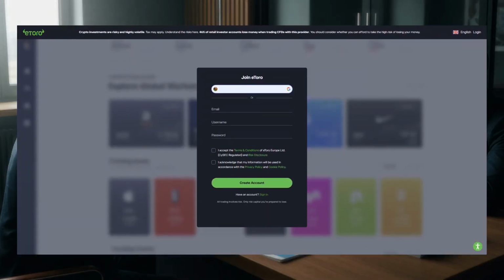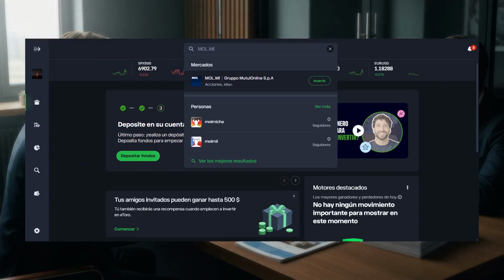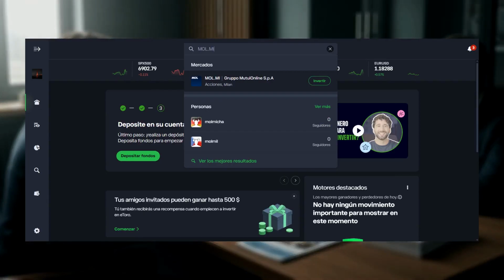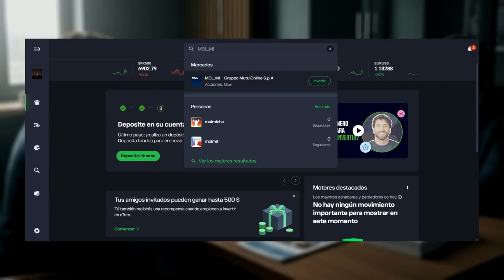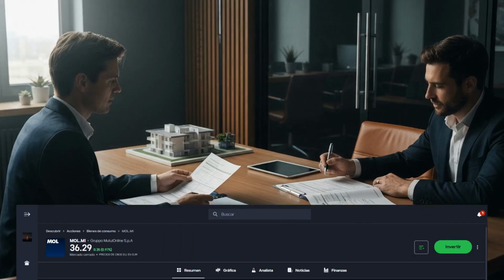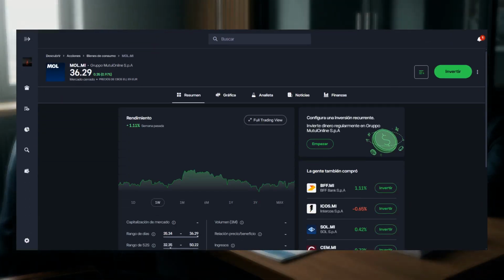How to Invest in Gruppo MutuiOnline S.p.A (MOL.MI) Step by Step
A concise, educational guide showing how to buy shares of Gruppo MutuiOnline S.p.A using a retail broker.

Gruppo MutuiOnline S.p.A is an Italian online mortgage and personal loan marketplace and fintech services provider. It operates digital channels that connect borrowers with lenders and provides price comparison and lead generation services for financial institutions. The company is listed on the CBOE EU exchange under the ticker MOL.MI.

This short tutorial outlines the practical steps to place a buy order: register with a broker, verify your account with an identity document, fund your account, search the platform for the ticker MOL.MI, confirm you have selected the correct Gruppo MutuiOnline share, set the investment amount, review the order and place it. If the market is closed your order may execute when trading resumes, and if your balance is insufficient the platform will prompt you to add funds before confirming.

This content is educational and does not constitute financial, investment, or trading advice. It is not a recommendation to buy or sell securities. Always do your own research and consider seeking advice from a qualified professional before making investment decisions.